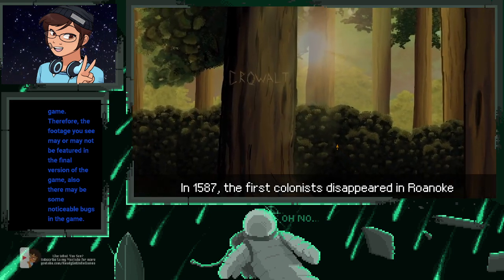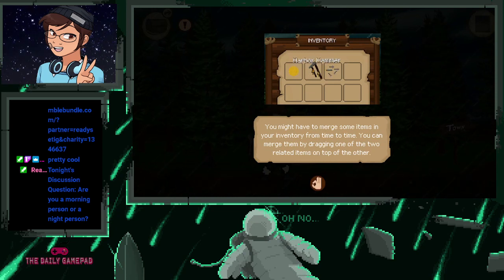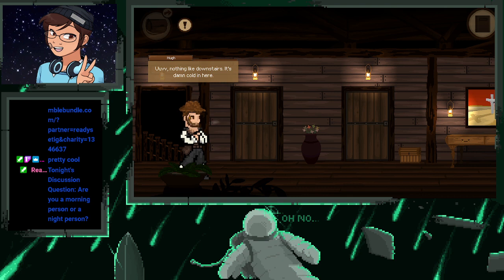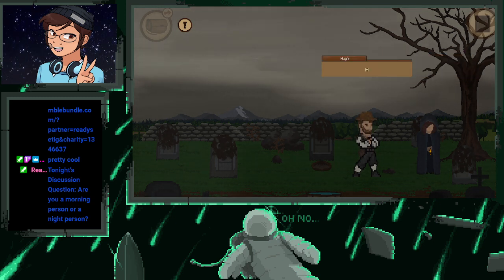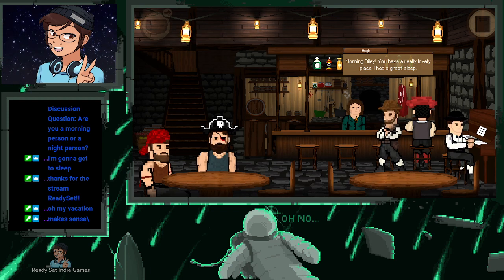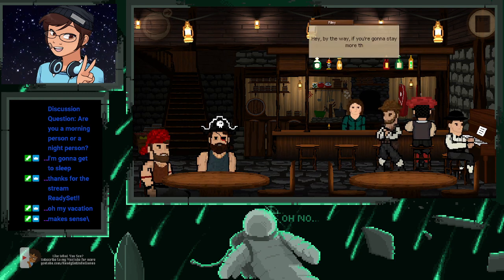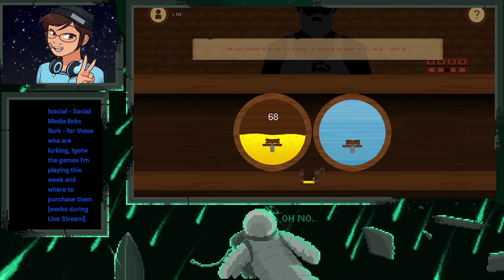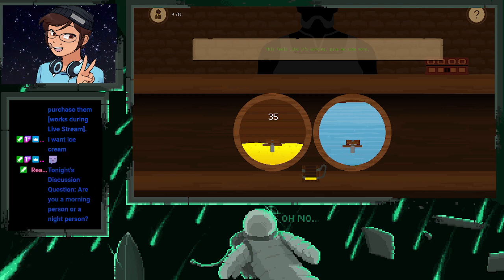RSIG Live Streams: FTPF: Crowalt: Traces of the Lost Colony Prologue (PC)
The following Live Stream Footage of Crowalt: Traces of the Lost Colony Prologue is a demo of the game. Therefore, the footage you see may or may not be featured in the final version of the game, also there may be some noticeable bugs in the game.

In this Live Stream, Ready Set Indie Games plays Crowalt: Traces of the Lost Colony Prologue on PC.

If you would like to play Crowalt: Traces of the Lost Colony Prologue for yourself, you can do so on the following platform(s):

PC

[Steam]
Free to Play